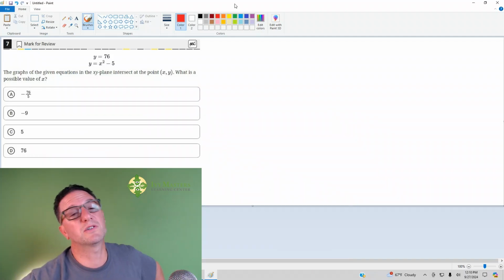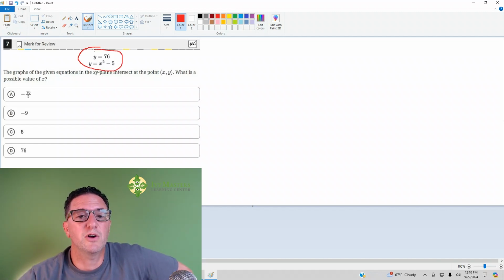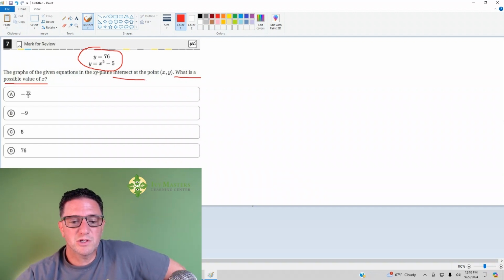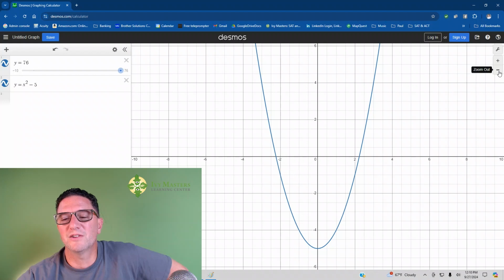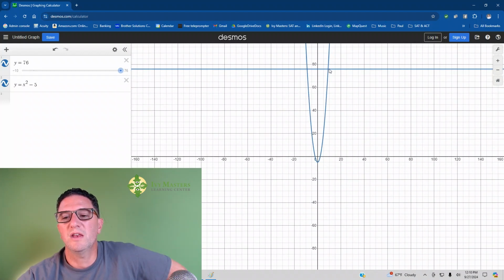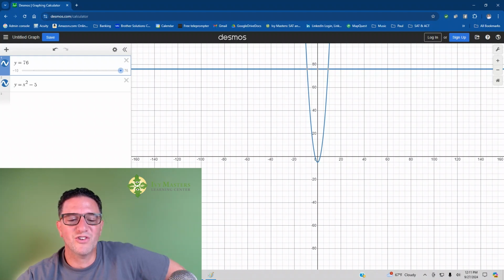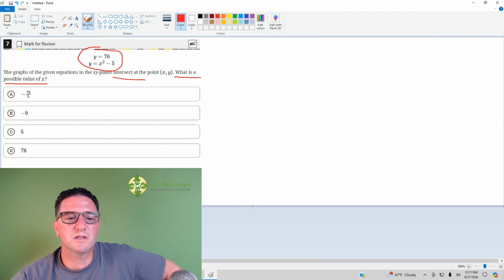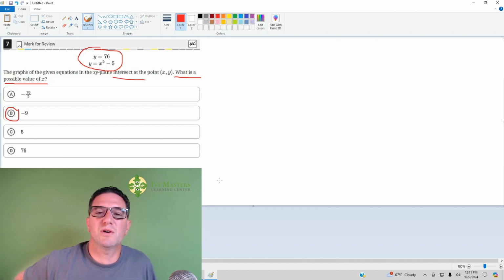Digital SAT math practice test 3 short module 1 number 7 || Ivy Masters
When and how you should use Desmos (or solve by hand)

strategy, tips and tricks, systems of equations, quadratics, exponents, Blue book app, digital SAT, Bluebook app, New SAT

y = 76
The graphs of the given equations in the xy-plane intersect at the point (x,y). What is a possible value of x?

(A) -76/5
(B) -9
(D) 76

Digital SAT practice test 3 short module 1 number 7 math || Ivy Masters

In this video, we dive into the explanation of Question 7 from the Digital SAT Math Practice Test 3, Module 1. Whether you're a high school student preparing for the SAT or an educator looking for effective teaching strategies, this comprehensive breakdown will help you understand the concepts and problem-solving techniques needed to ace your math section. We'll walk you through the question step-by-step, clarify common pitfalls, and provide valuable tips to enhance your SAT Math skills. Our goal is to equip you with the knowledge and confidence you need to tackle similar questions on test day.